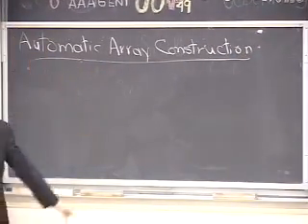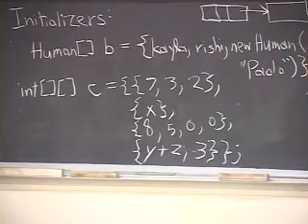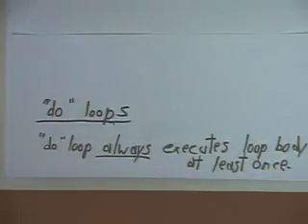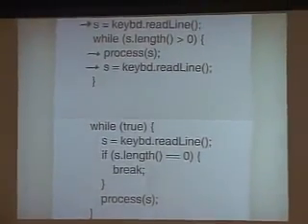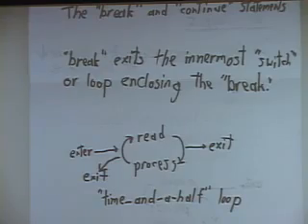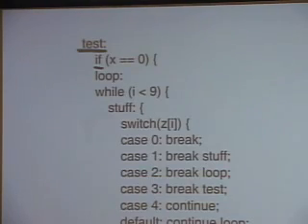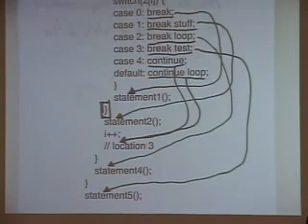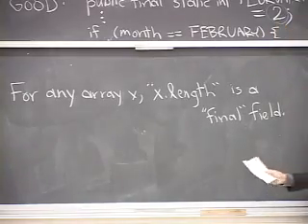lecture 6 iteration&arrays II